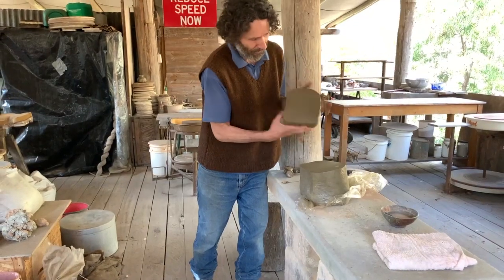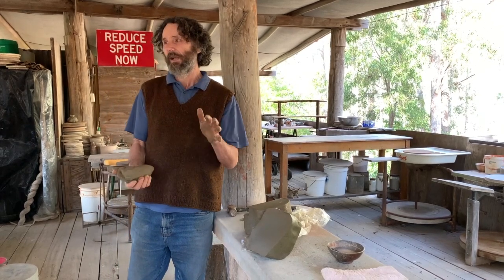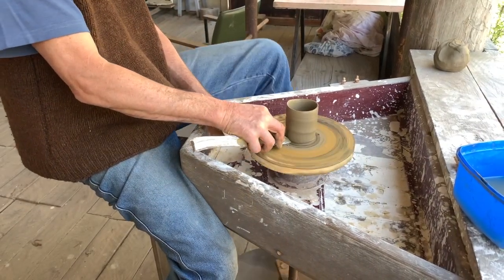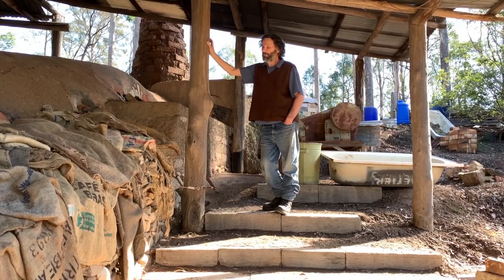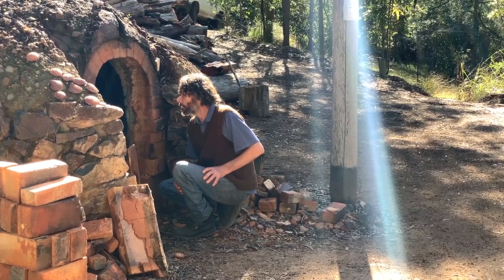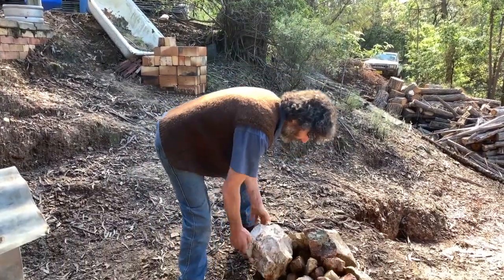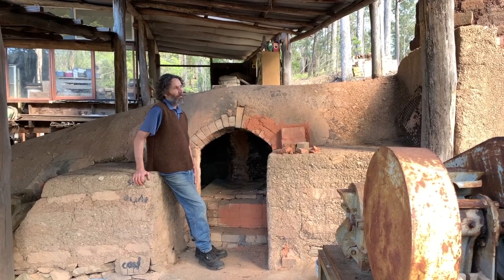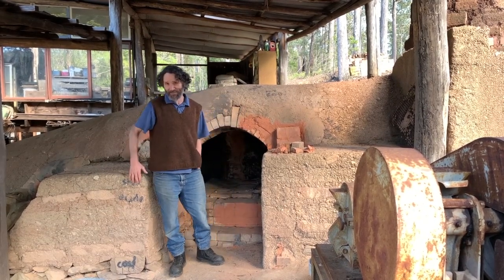Yuri Wiedenhofer Studio tour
“Wood firing chose me. I have followed an idea(l) more or less blindly for what must be life. I made my life-bed in a forest with a dam, escaping convention. The lure is a freedom to pursue open truths in clay and poverty. Wealth surrounds otherwise. To choose wood firing is to dive head-long into a cool depth of energy flow, a life-world of thermodynamics. No page is numbered. My first encounter was attempting to bisque fire using 200 common bricks in 1976. A photocopy of brick layout for this wood kiln was floating around. There was no text. Long flames proved deadly. Serious wood firing began four years later under Alan Peascod at ANU with a Bizen kiln and a force-draft salt kiln. Unfortunately I now have too much choice in wood kilns. What I come to believe for one kiln does not necessarily carry. I prefer the anagama and the down-draft lustre, eight days and under two. Time is the magic dimension here, passaged from within. I dream of gas.”

Born in Canberra ACT, Yuri attended Canberra School of Art, 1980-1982 under the tutelage of Terry Moore, Alan Watt, Alan Peascod, Owen Rye, and Hiroe Swen. He moved to Tanja, on the far south coast NSW, in 1993 to set up his pottery studio, and has dedicated his practice to the use of anagama and other wood kilns. He has since received many recognitions Internationally as a significant contributor to this field.